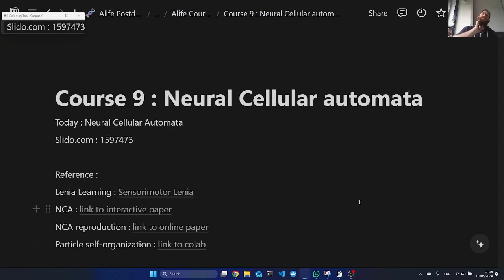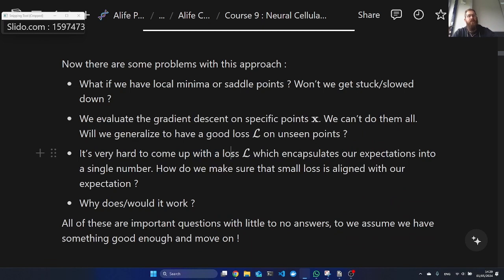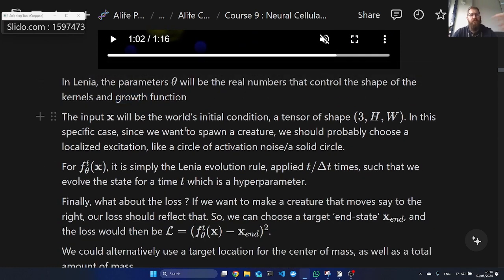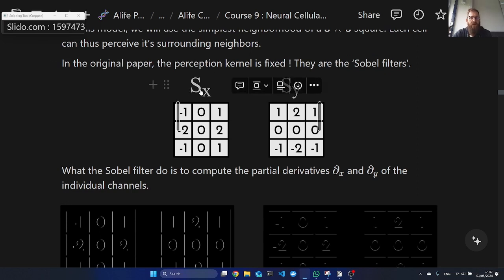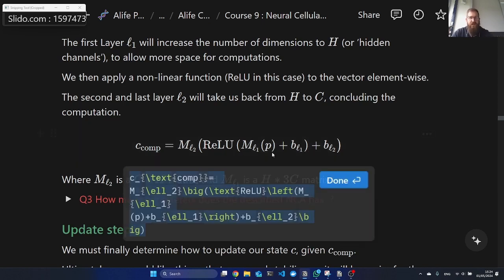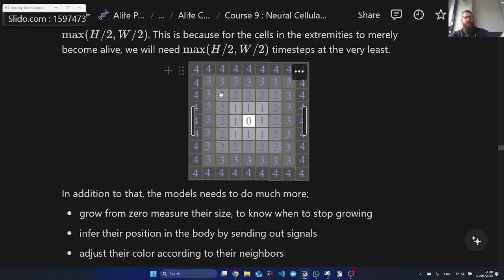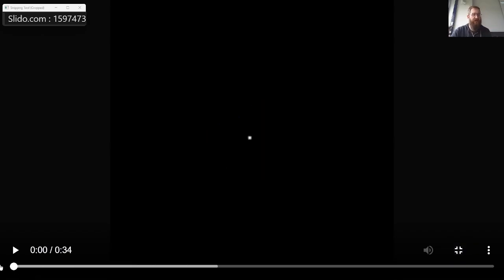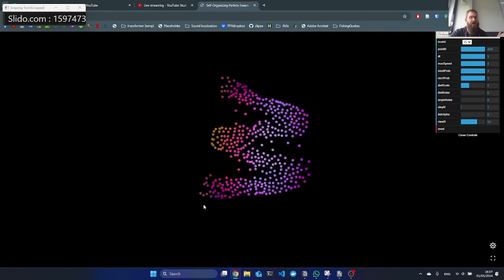Artificial life, Lecture 10 : Neural Cellular Automata